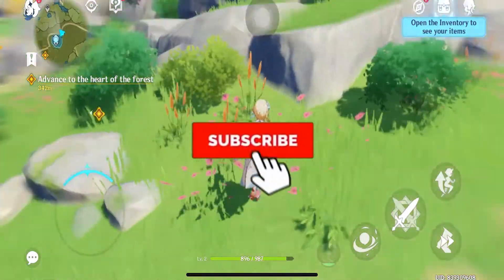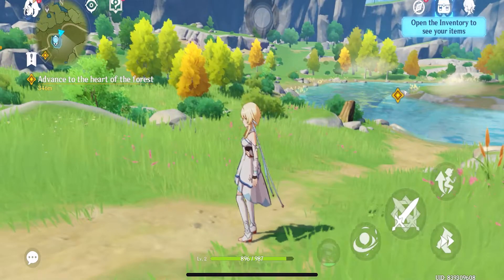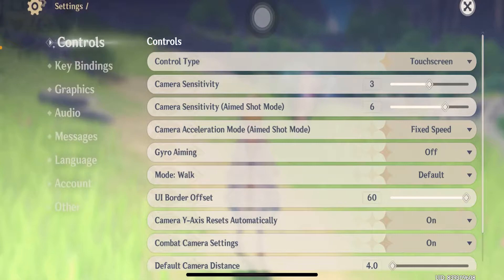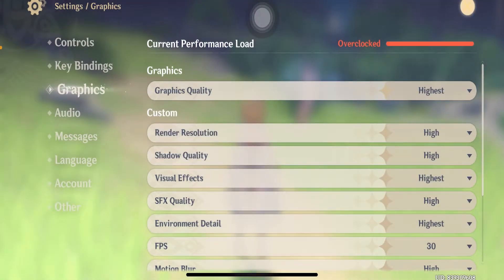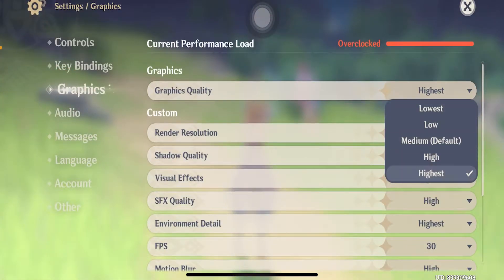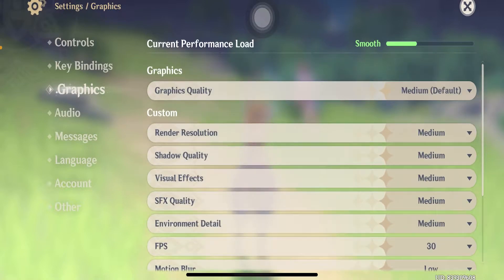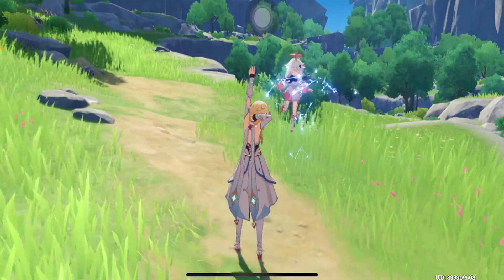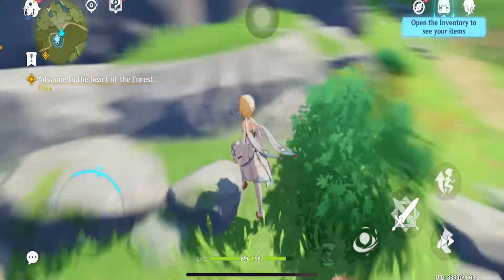How To Change Graphics Settings on Genshin Impact Mobile | Genshin Impact Best Graphics Setting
Ever wanted to change the graphics settings on Genshin Impact? Well, now you can! In this video I'm going to show you how.

Today I want to talk about changing the graphics settings that are available in Genshin impact. Now it's important for me to say that these are not all of the options available but just some of what might be useful for people. Some games require more powerful computers so they will have different requirements than mine does. But if you're having problems with your game or have a lower end computer then this video should be helpful for you as well. So let's get started!
1. Launch Genshin Impact from the Desktop
2. Go to Edit -- Preferences
3. Click on the Graphics tab and find where it says "Resolution"
4. Choose a resolution that suits your needs, if you have a lower-end computer then choose 1280x720 or 1024x768

0:00 - Intro
0:24 - How To Change Graphics Settings on Genshin Impact Mobile
1:23 - Outro